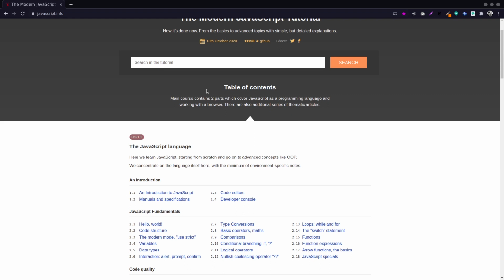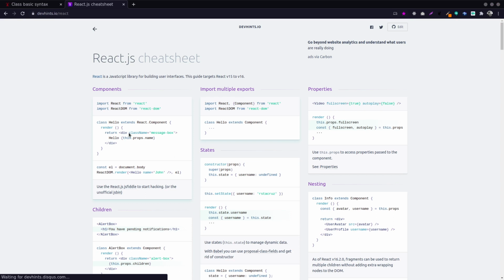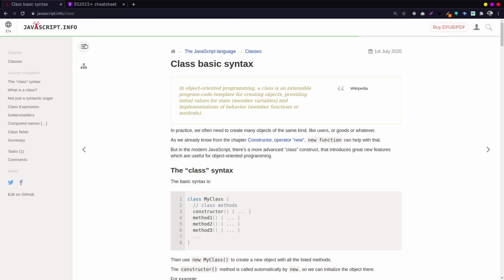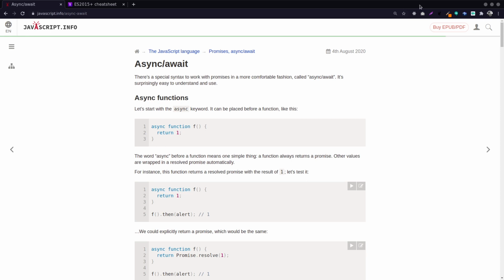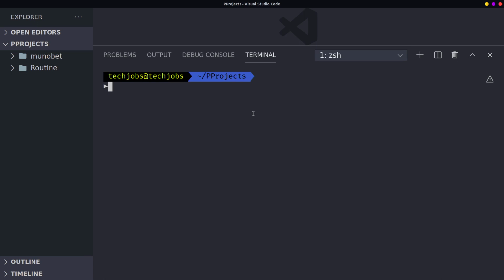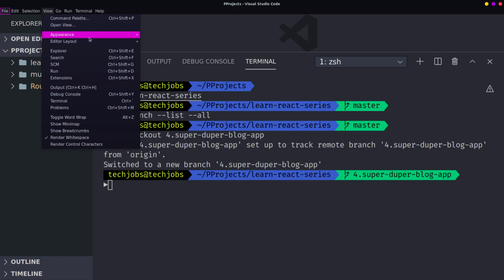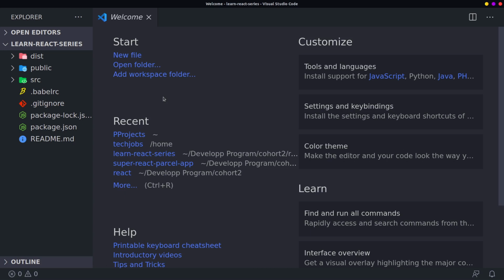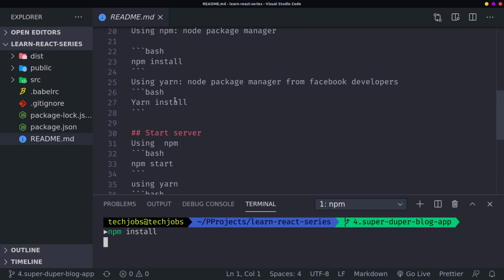ReactJS session 14/006/2020 || Javascript resources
Javascript and react resources and a little introduction to git and github